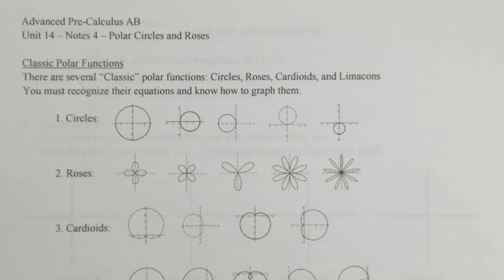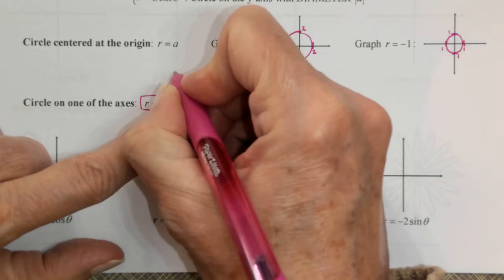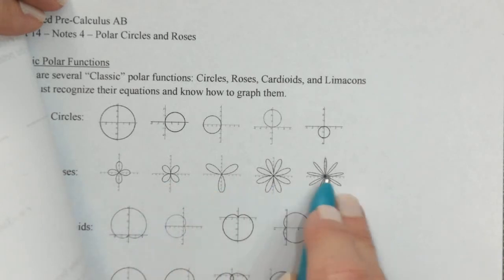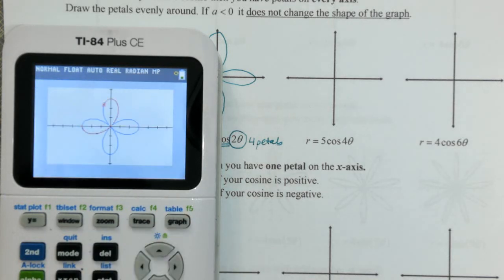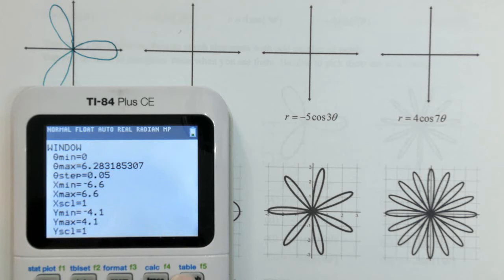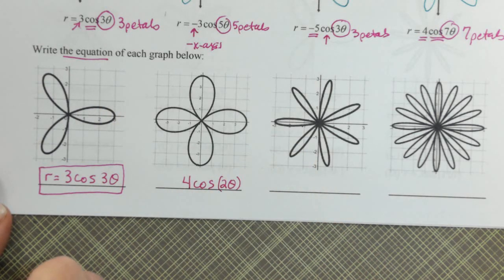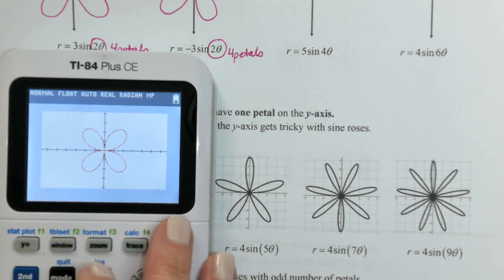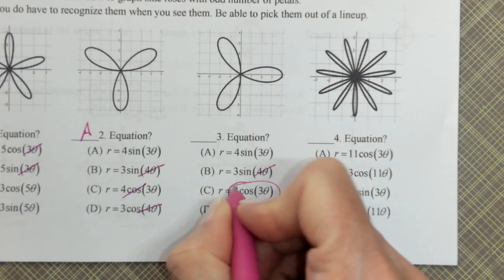PreCalculus AB Unit 14 Notes 4 Polar Circles and Roses